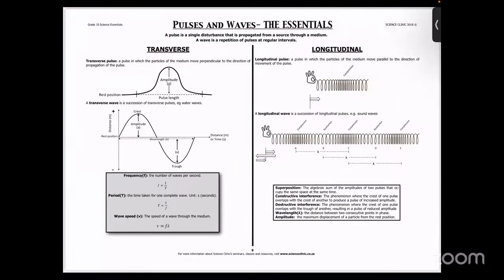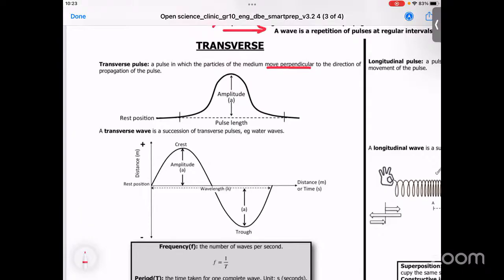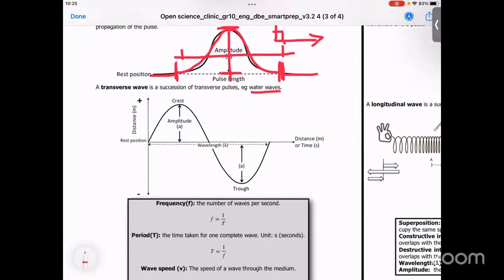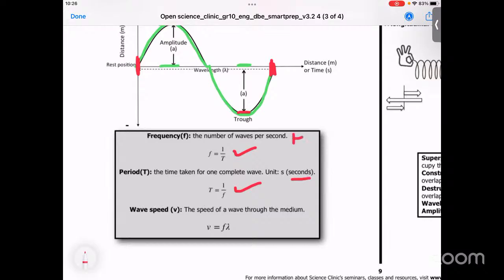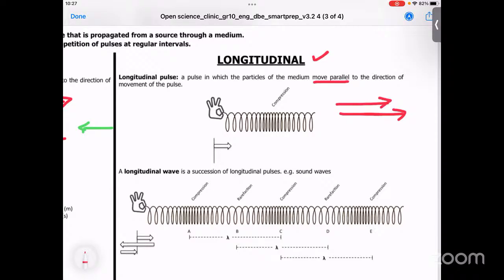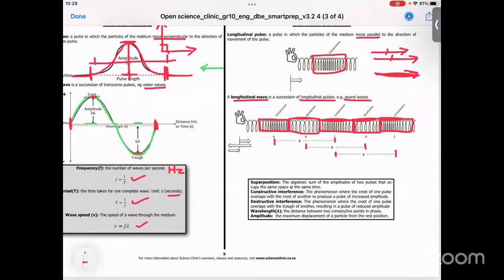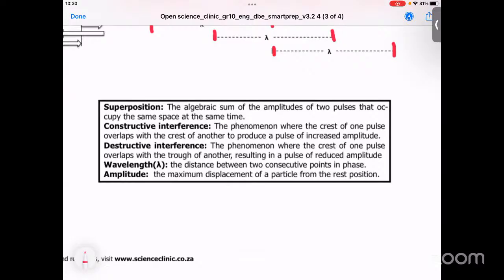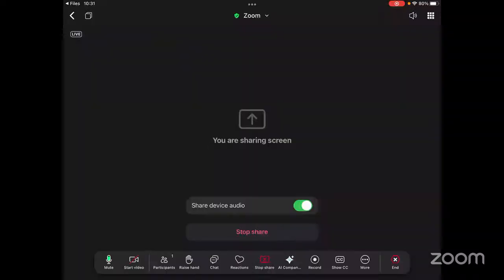Waves - Pulse & waves